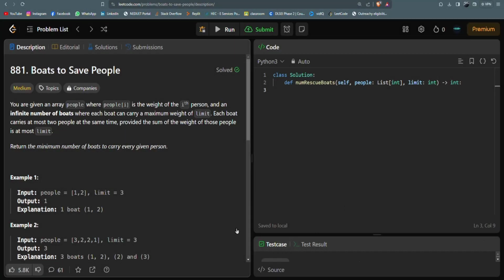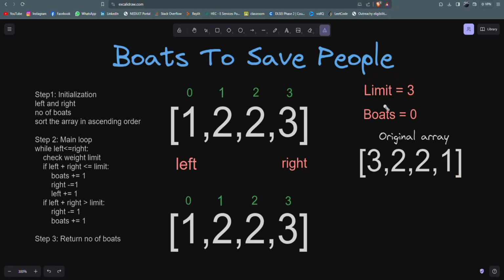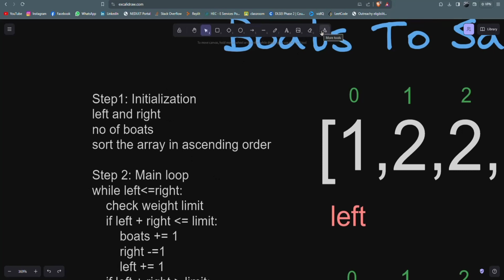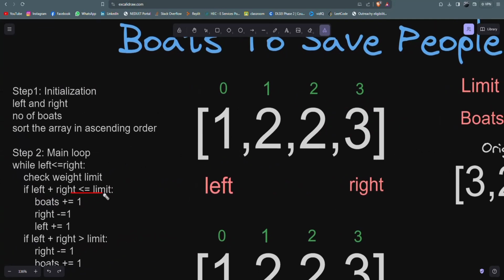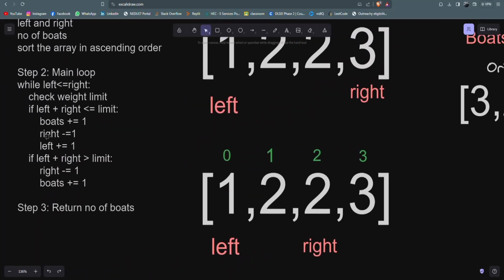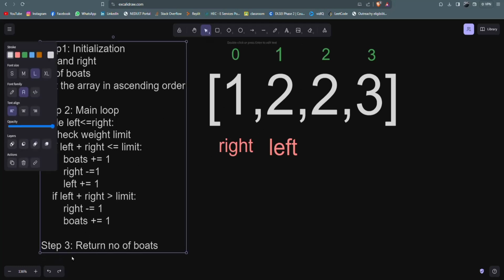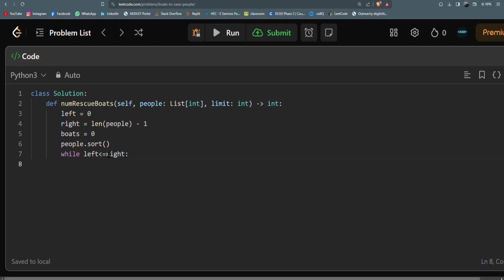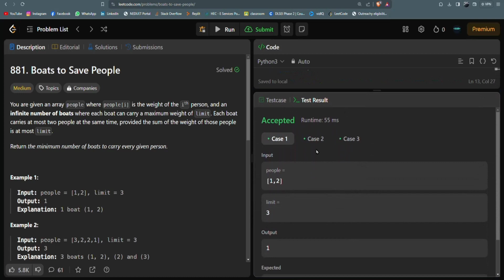Boats to Save People | Leetcode 881 (Simple Logic!)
Welcome to our YouTube video where we'll tackle the "Boats to Save People" problem from LeetCode using simple logic! If you're looking for a straightforward explanation and solution to this coding challenge, you're in the right place. In this video, we'll guide you through the step-by-step process of determining the minimum number of boats required to save people in a given scenario. We'll break down the problem statement and provide clear examples to help you understand the logic behind the solution. By the end of this tutorial, you'll have a solid understanding of how to solve the "Boats to Save People" problem on LeetCode. So, let's dive in and master this problem together using simple and intuitive logic!